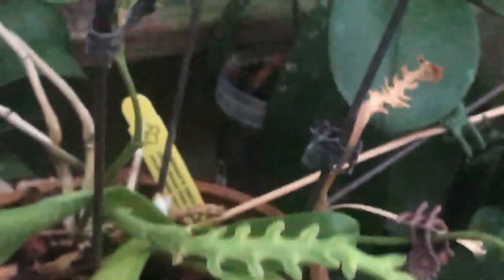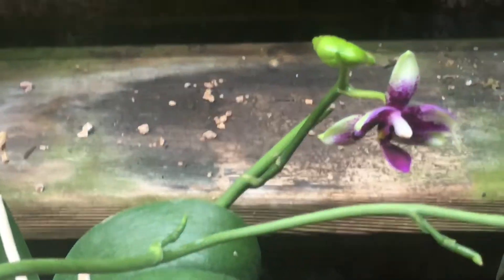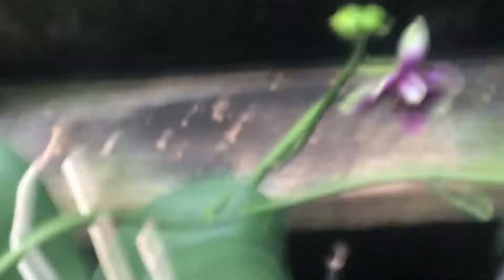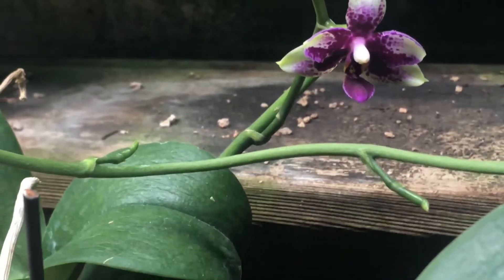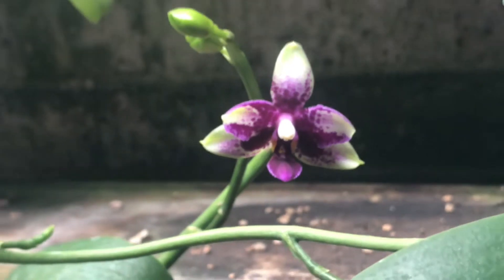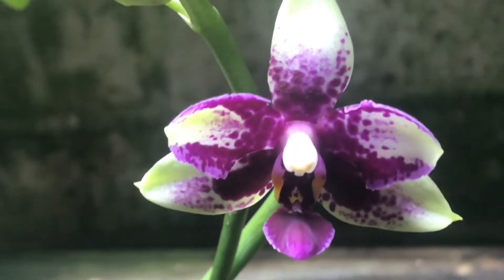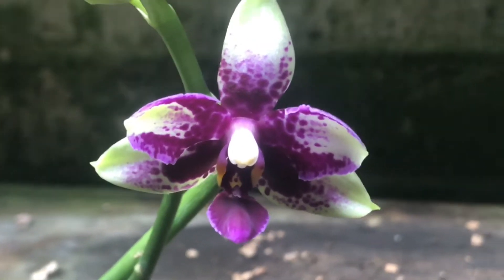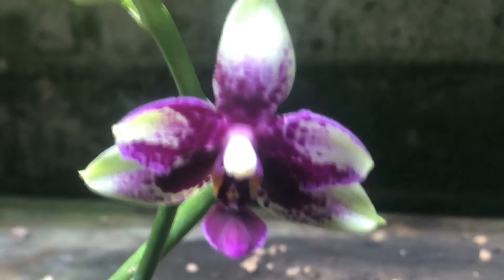PHALAENOPSIS AN ORCHID A DAY: EPISODE 102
"Eat an apple on going to bed, and you'll keep the doctor from earning his bread." That was the original saying before the words were updated. I by no means belief that an orchid a day keeps the doctor away but i believe any positive hobby is good for the soul and keeps your mind and body fit. This series may not happen everyday but i hope to capture those daily moments on film where i am interacting with my orchid collection and share some of those moments with you.